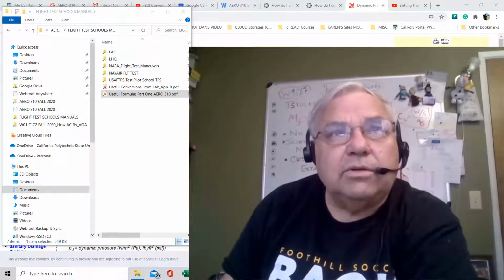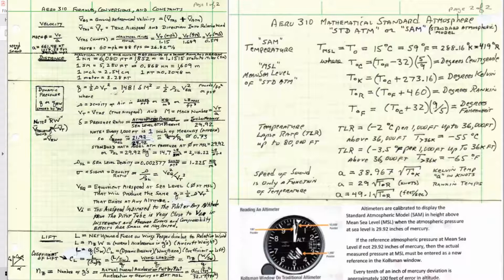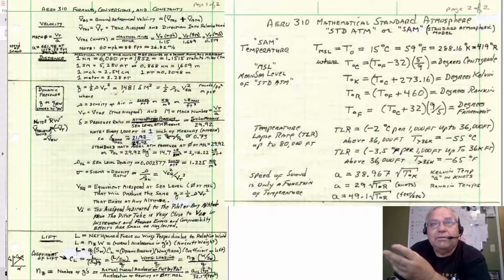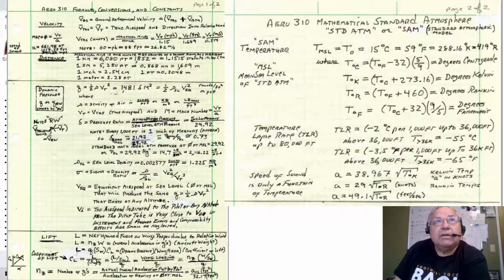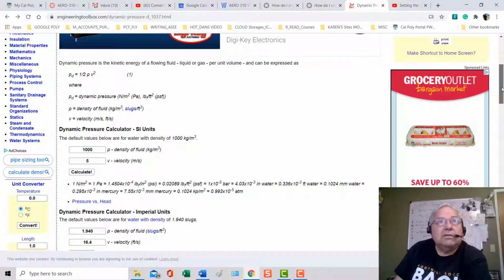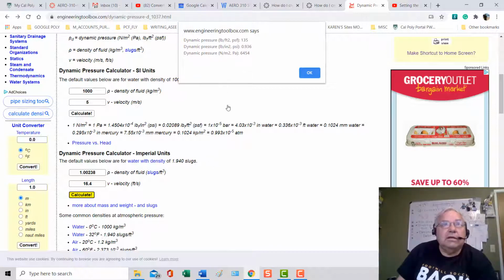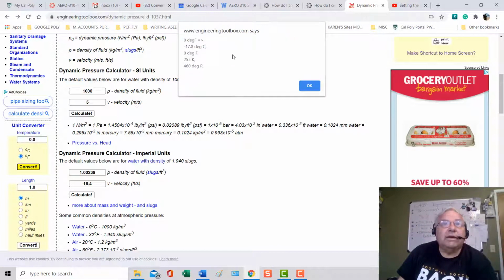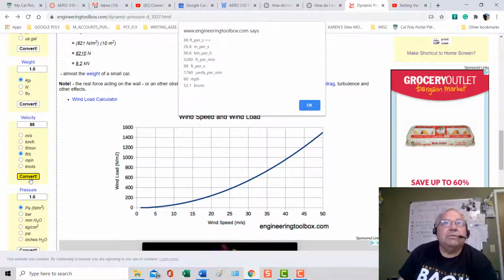AERO 310 Useful Formulas Part One